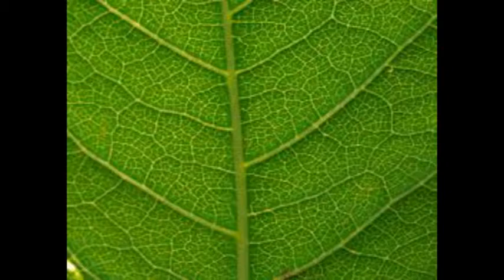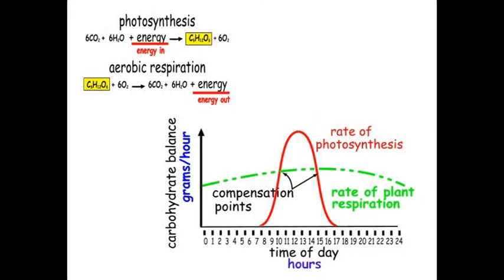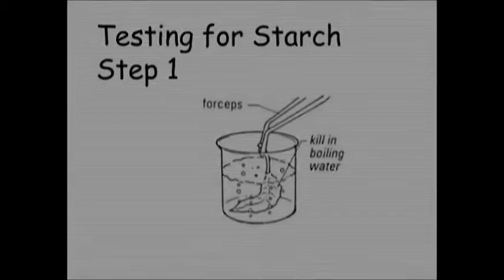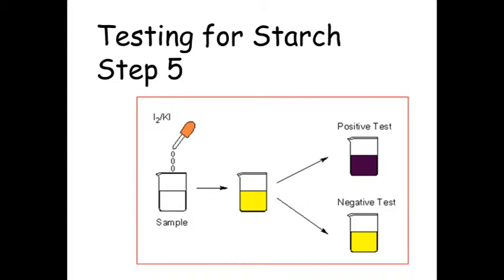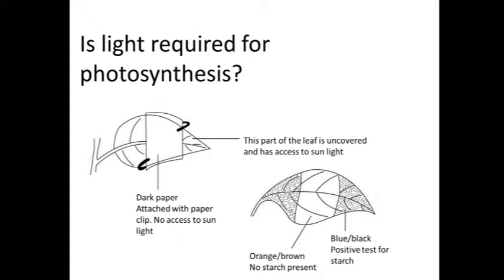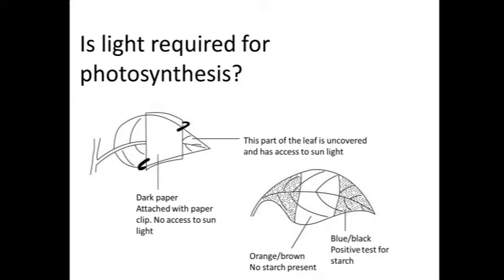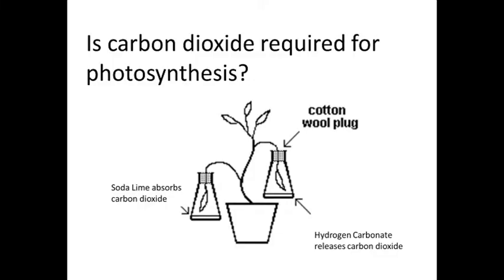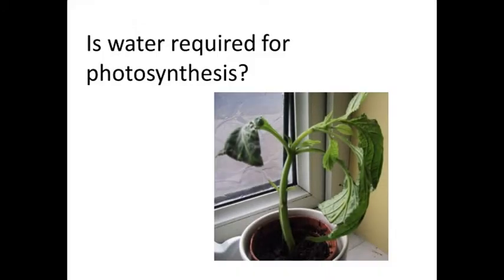Photosynthesis Part 2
In the second film on photosynthesis we look in more detail at the requirements for photosynthesis and how to test for those requirements.